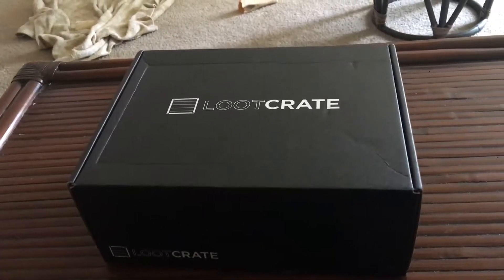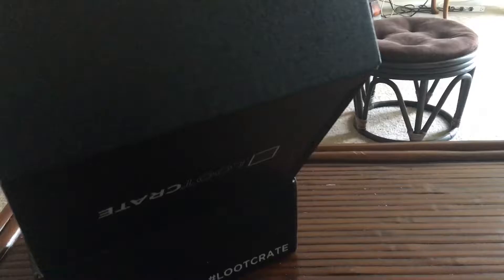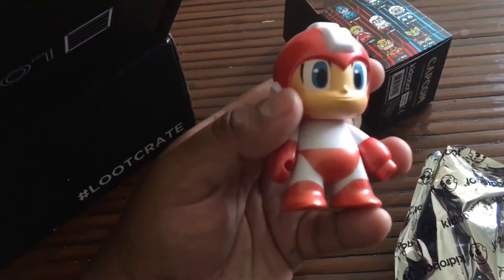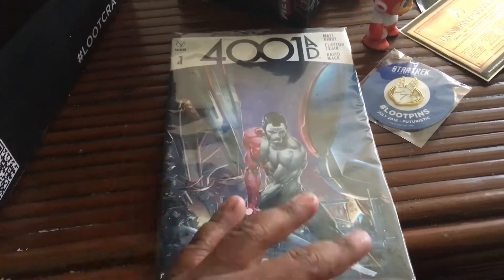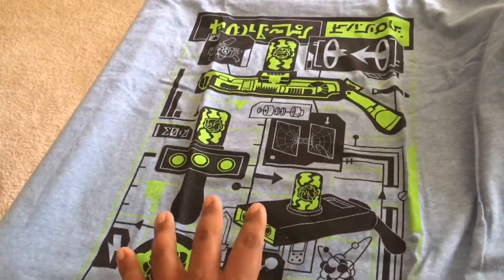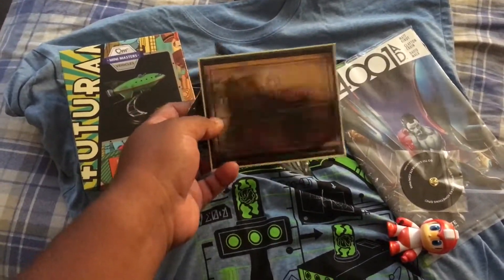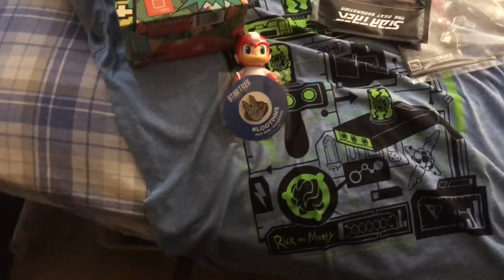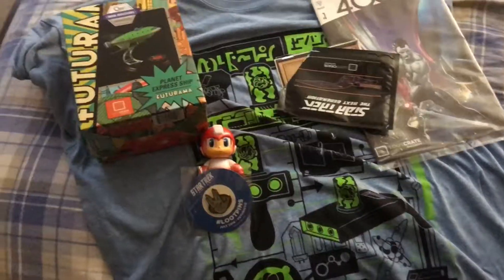Loot Crate July 2016- "Futuristic"- (3.75/5)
Liked the majority of this month's box, good work Loot Crate!